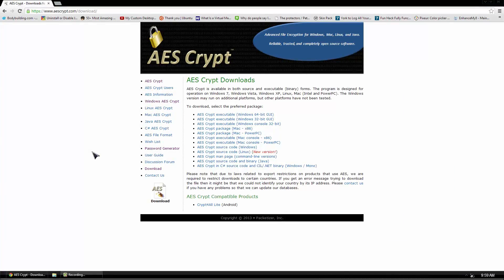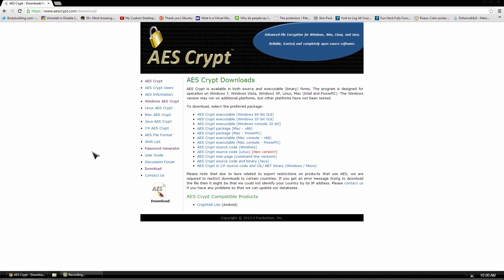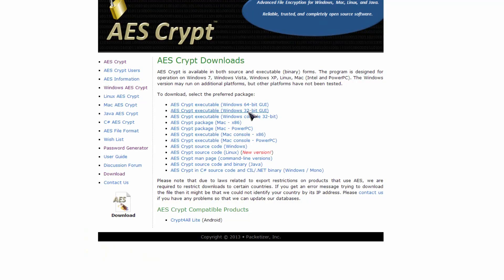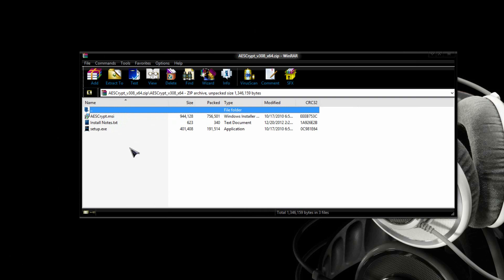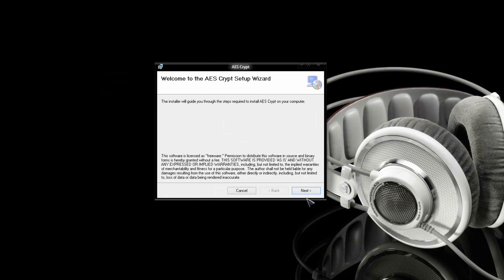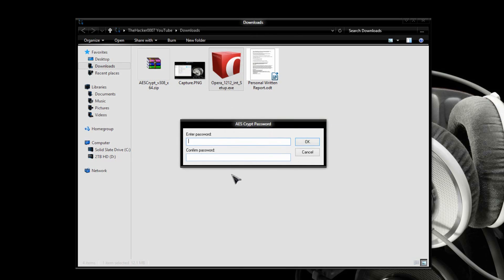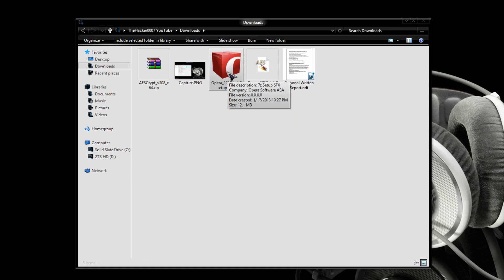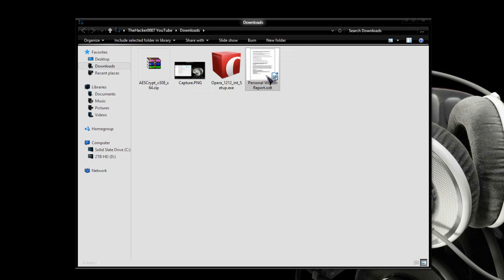Encrypt and Decrypt files on Windows the Easy Way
THUMBS UP!